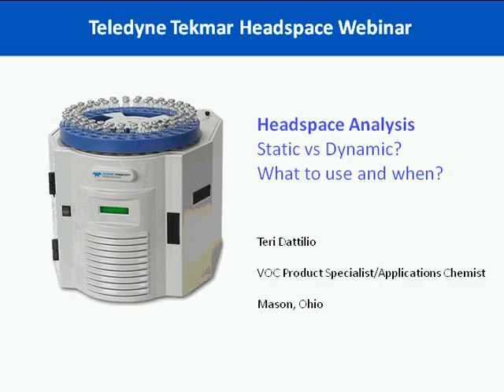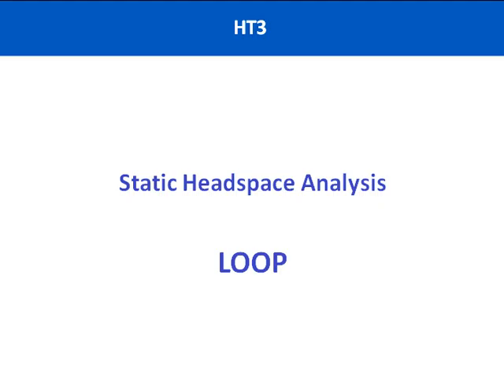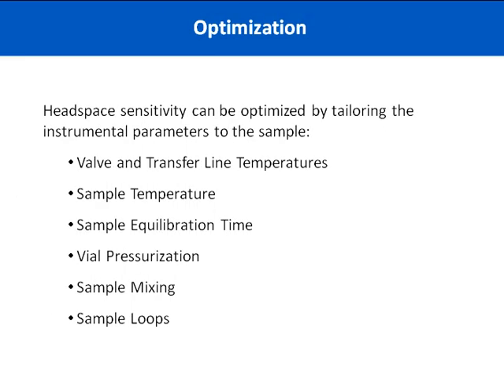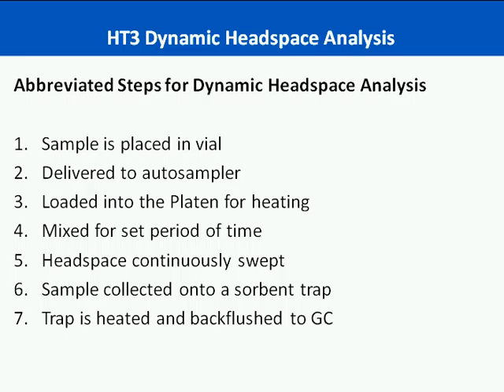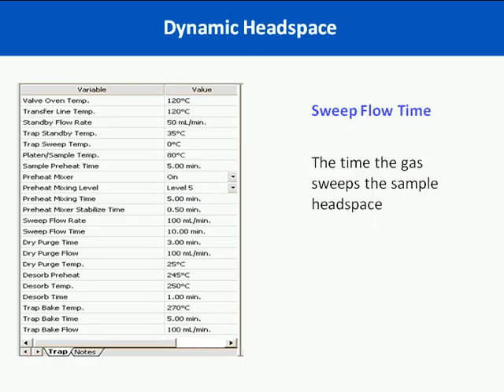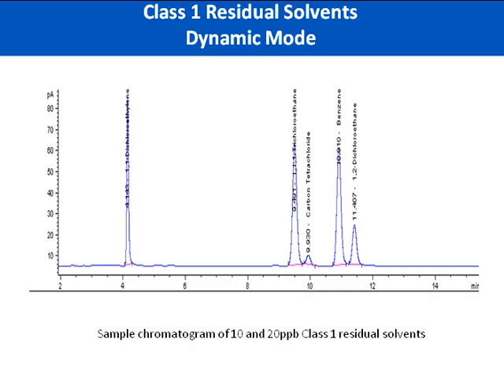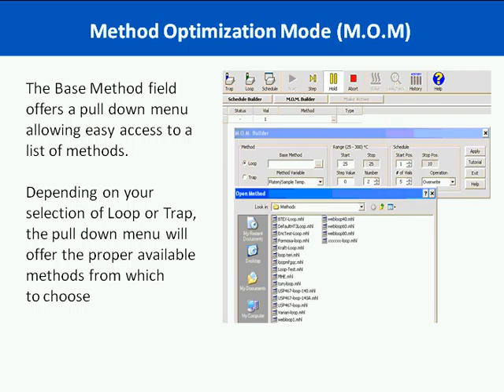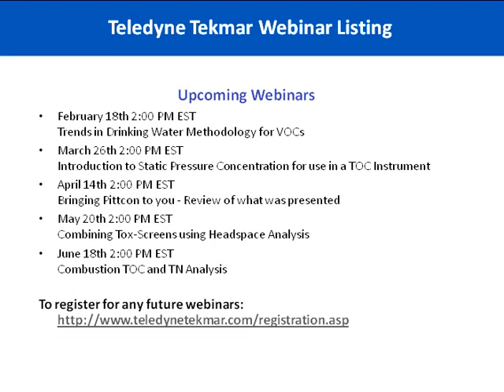Headspace Static vs Dynamic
Webinar Recording - Headspace   Static vs Dynamic